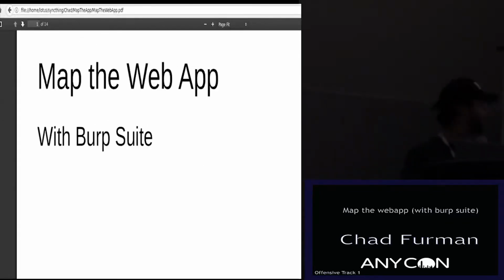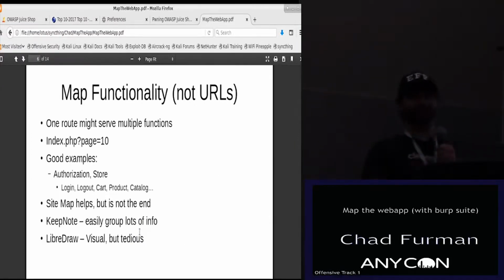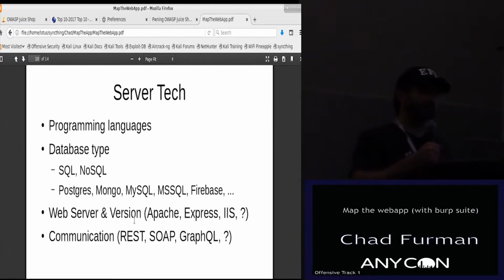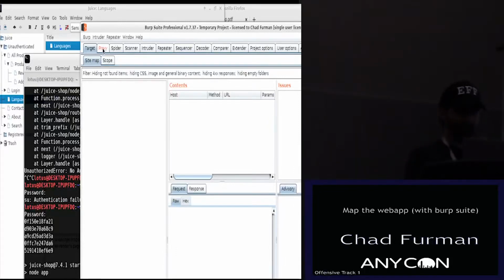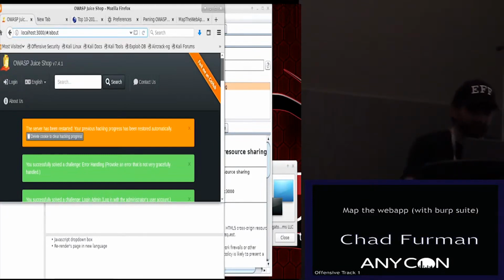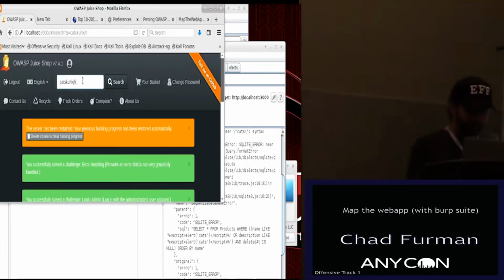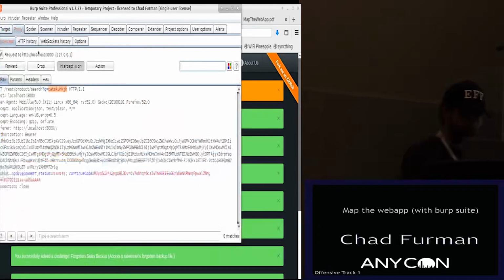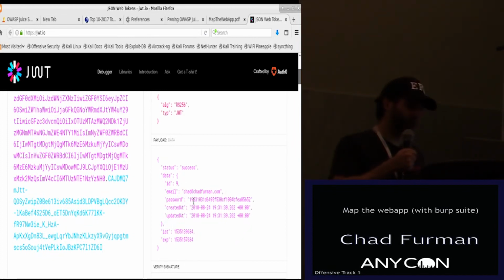Chad Furman Map The WebappWith Burp Suite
ANYCon 2018